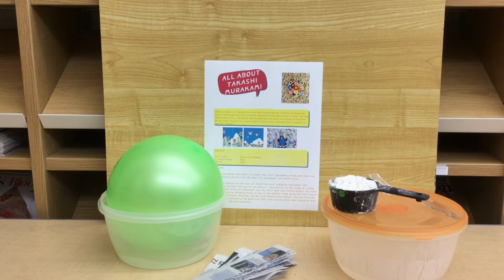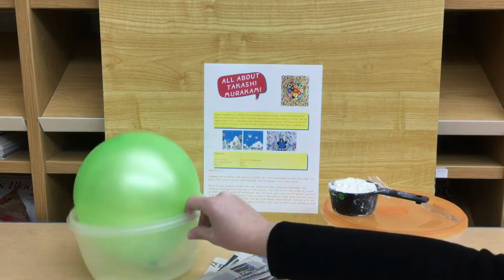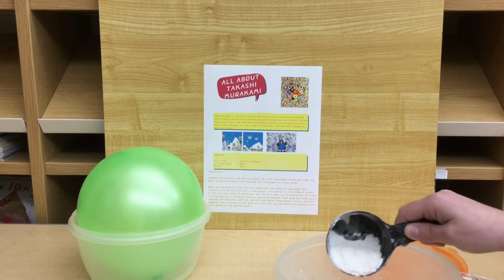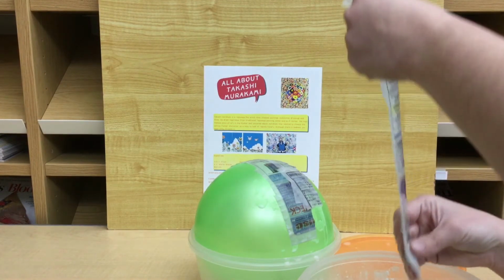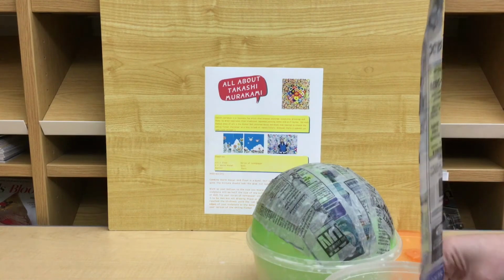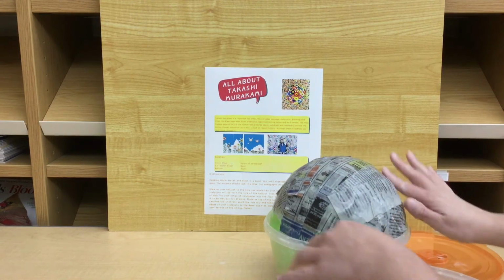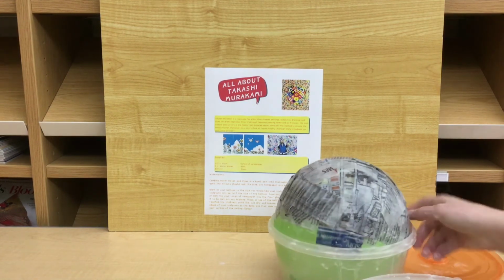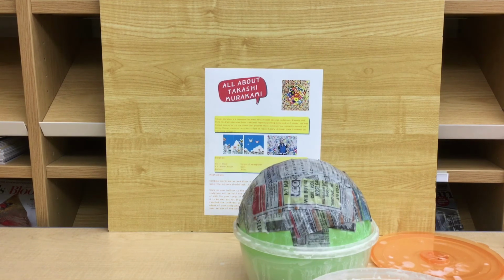Art Explorers: Takashi Murakami Sculpture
For this episode of Art Explorers we learn about Takashi Murakami's art and make a paper mache dome sculpture inspired by his Smiling Flower design.

Supplies:
Newspaper
1/2 cup flour
1 cup hot water
balloon
acrylic paint, markers, pen
container to mix
tape